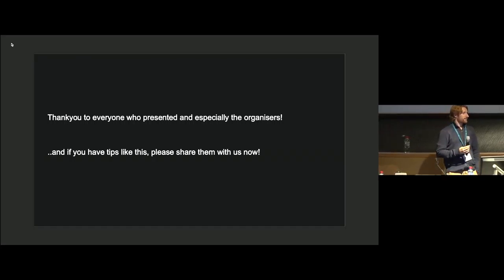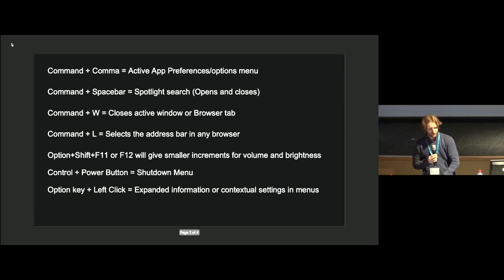Lightning Talk - Ken Coleman (X World 2018)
This video is one in a series of lightning talk presentations given at X World 2018.